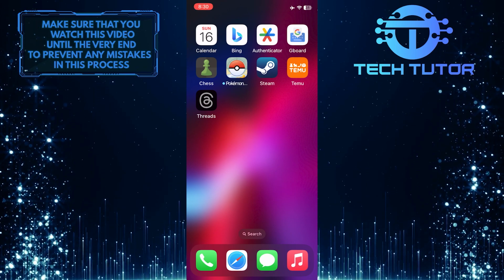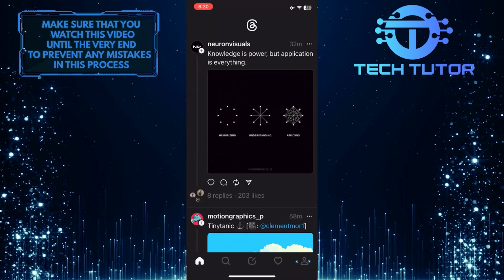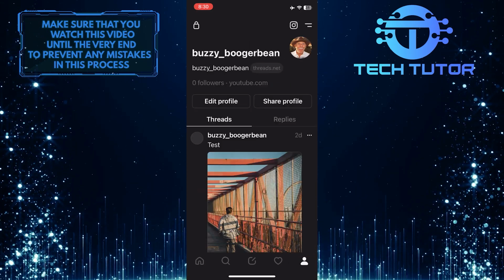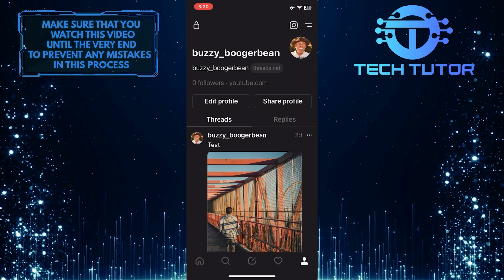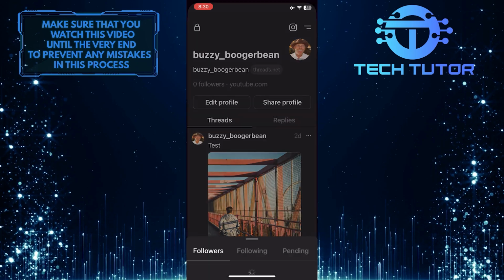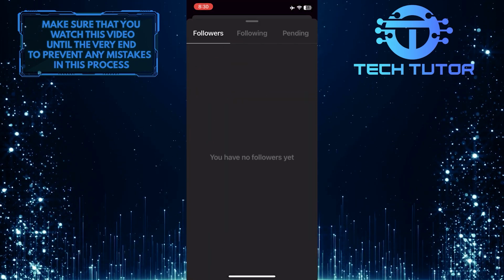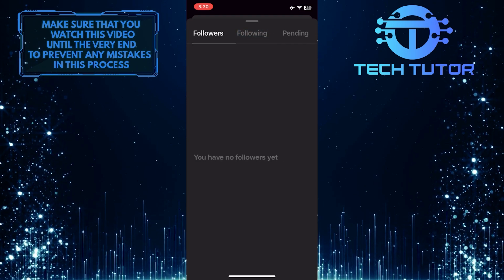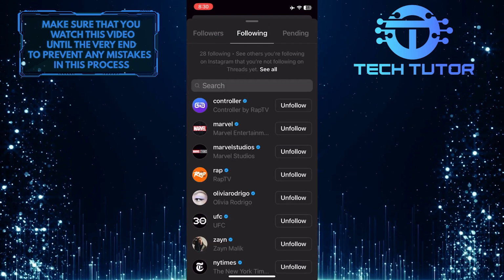How To Add All Your Instagram Following On Threads At Once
Don't waste precious time searching for each individual from your Instagram following to add them to Threads; learn how to do it all at once with this short tutorial. We'll walk you through a simple yet effective method that enables you to follow people seamlessly on the Threads app. Say goodbye to the hassle of individually searching for and adding people.